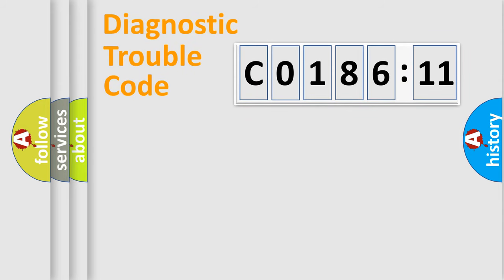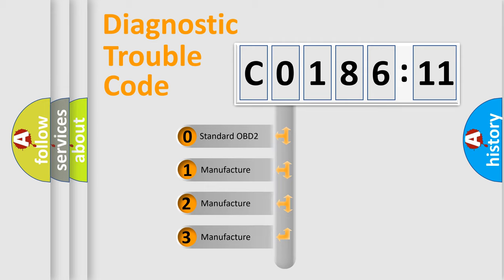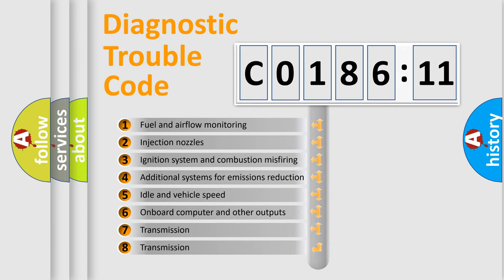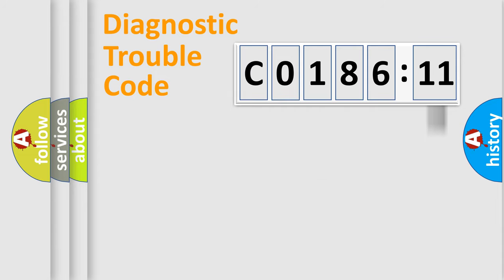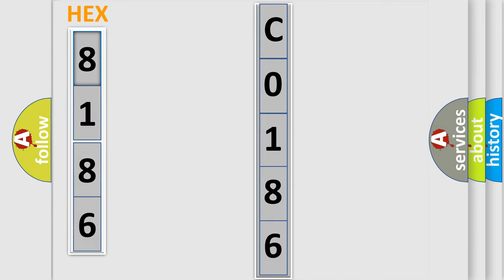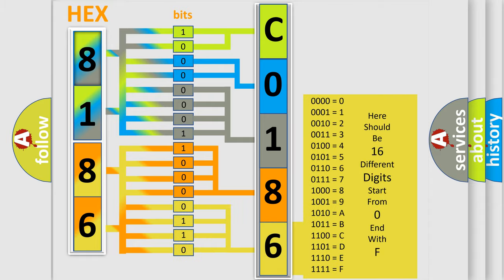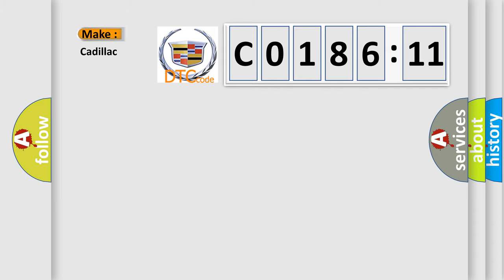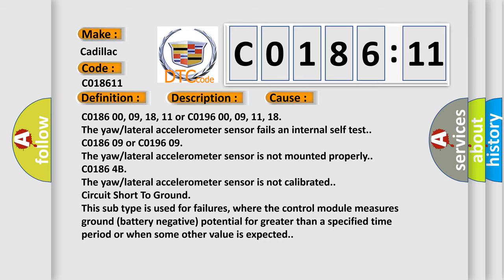DTC cadillac C0186-11 Short Explanation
Contents:
0:21 Basic DTC analysis according to OBD2 protocol standard.
1:48 Insight into programming
2:58 A diagnostically understandable description of the Diagnostic Trouble Code
3:05 Basic error definition

Make:
Cadillac
Code:
C0186 11
Definition:
Lateral Accelerometer Circuit Above Maximum Threshold
Description:
Ignition ON. The ignition voltage is greater than 10 volts.
Cause:
C0186 00, 09, 18, 11 or C0196 00, 09, 11, 18
The yaw or lateral accelerometer sensor fails an internal self test.
C0186 09 or C0196 09
The yaw or lateral accelerometer sensor is not mounted properly.
C0186 4B
The yaw or lateral accelerometer sensor is not calibrated.